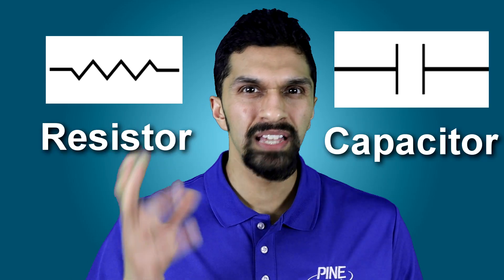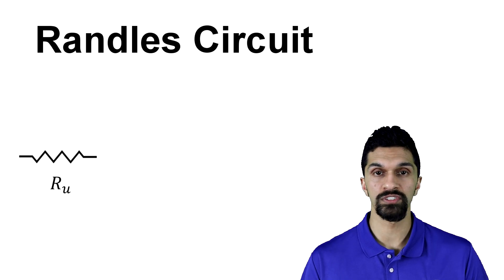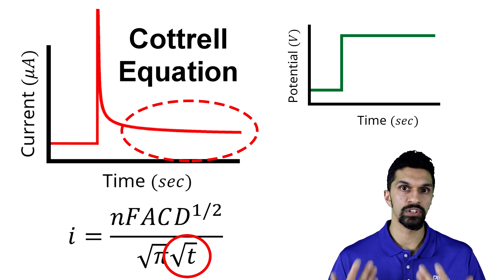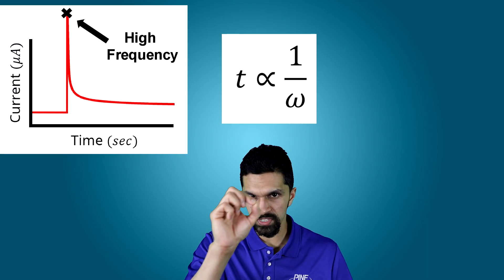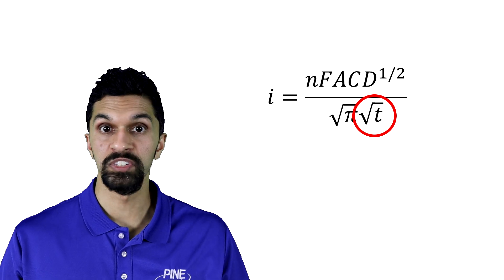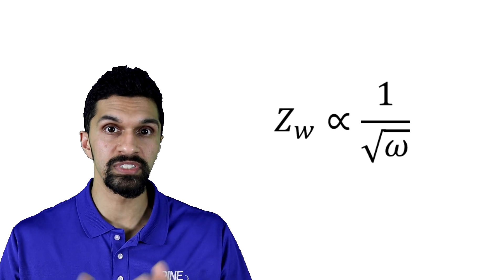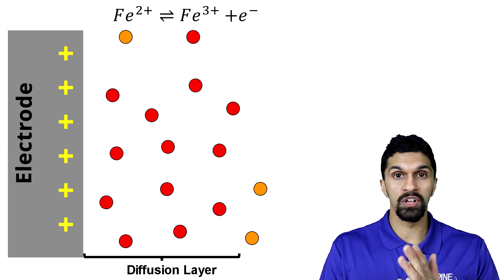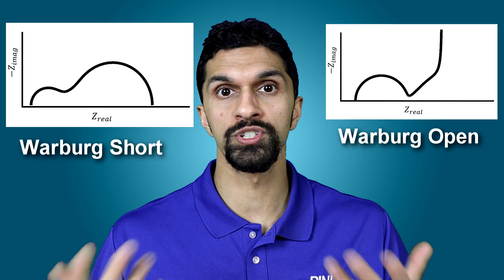An Intuitive Approach to Warburg Impedance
When I was learning about EIS, I could wrap my head around the impedance of a resistor or a capacitor, but the impedance associated with diffusion never made intuitive sense to me.  The impedance associated with a double layer charging and charge transfer resistance for a redox reaction made sense, but diffusion didn't.  I didn't understand the 45 degree angle in the Nyquist plot or why there was a square root of frequency dependence on the impedance.  Well, I've been during some thinking and I think I've got a reasonably good understanding of Warburg impedance that should give you a better conceptual understanding of the subject.  After watching this video you'll get a better understanding of What does Warburg impedance represent? and what is the Warburg Constant.  Time stamps for the video are below.

Time stamps:
00:00 - Introduction
00:52 - What is Warburg Impedance?
01:09 - What is the Warburg Circuit Element and how is it used?
02:37 - What is physically happening during Warburg Impedance?
05:10 - Frequency dependence on Warburg Impedance
06:32 - What is the real and imaginary impedance in Warburg impedance?